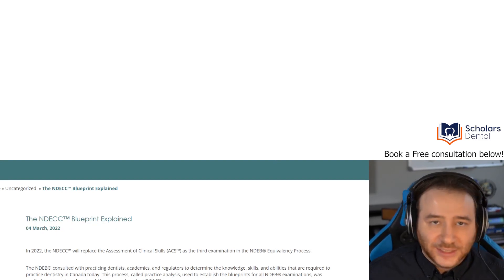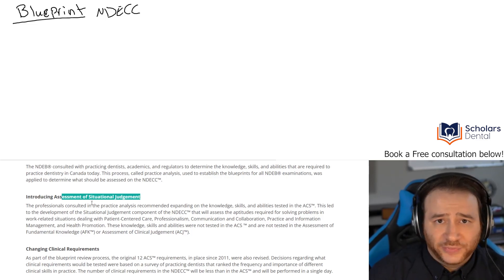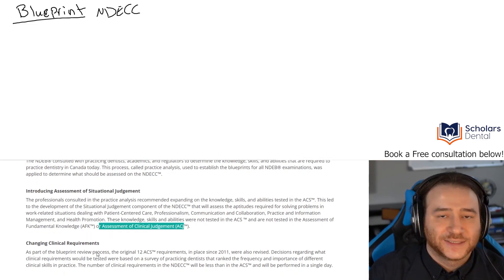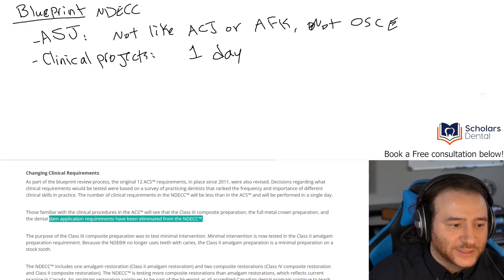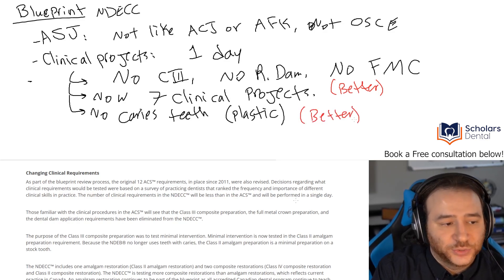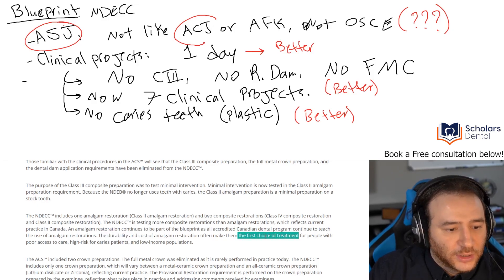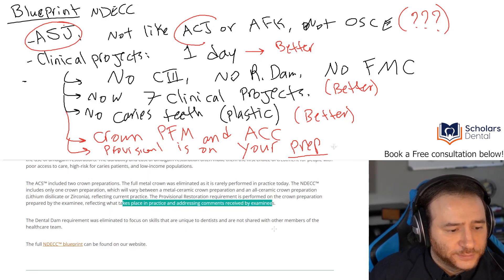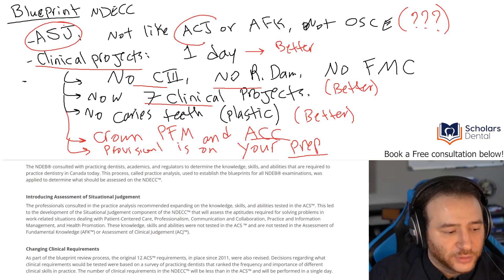NDECC Blueprint Details Released | NDEB Update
Today, Dr. Hafez explains the New NDECC Blueprint.